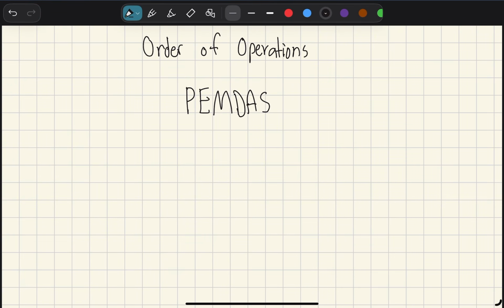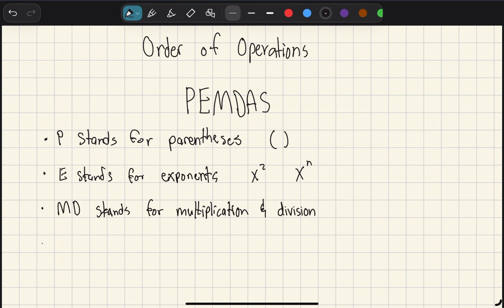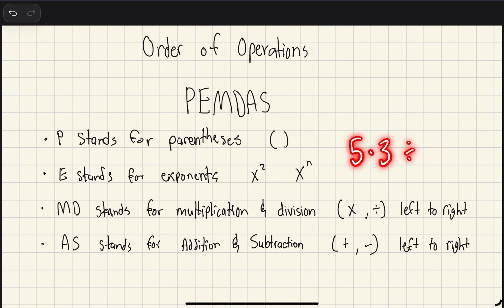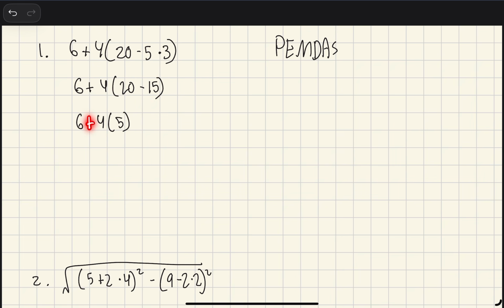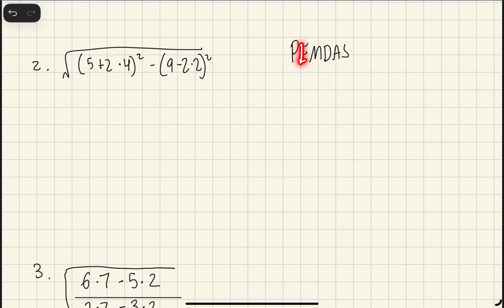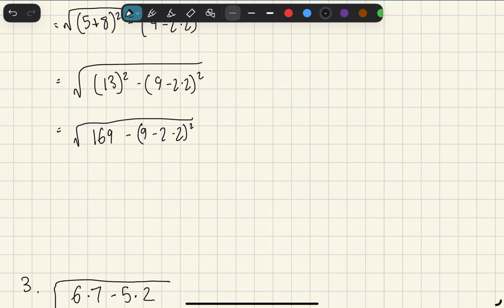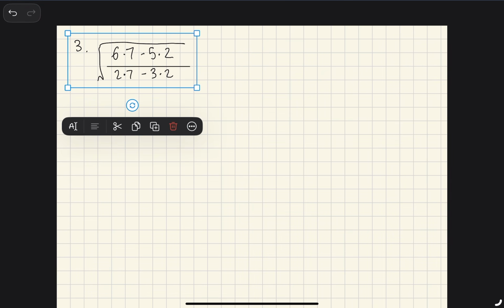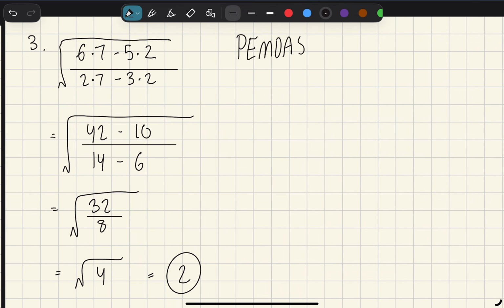Order of Operations (PEMDAS)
Learn how to solve expressions using the order of operations, also known as PEMDAS. In this lesson, I explain each step and work through three example problems.

PEMDAS stands for:
Parentheses
Exponents

Pause the video and try each problem before watching the solution!